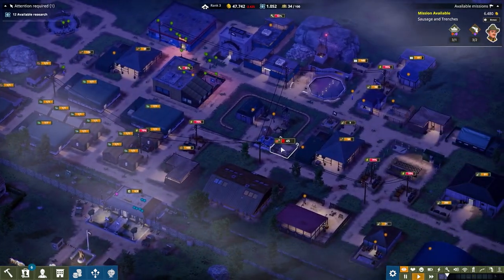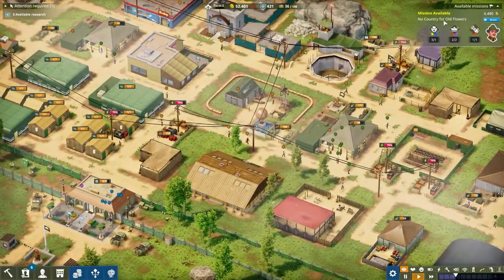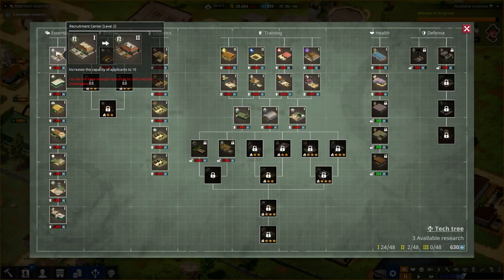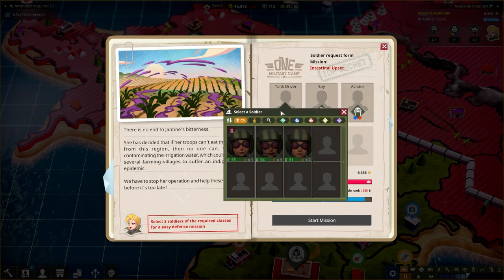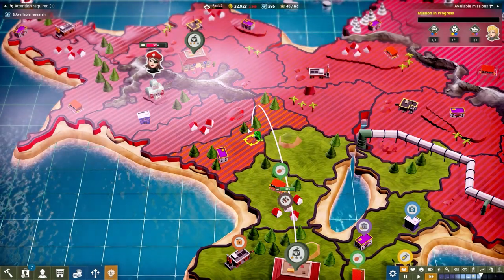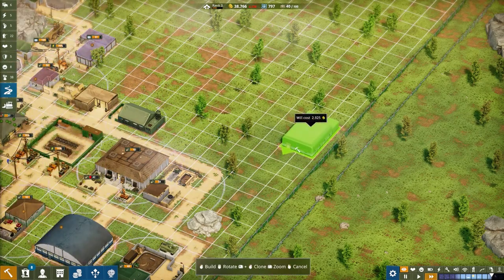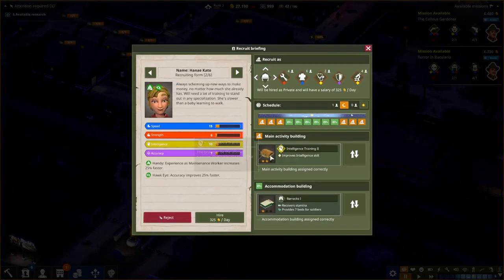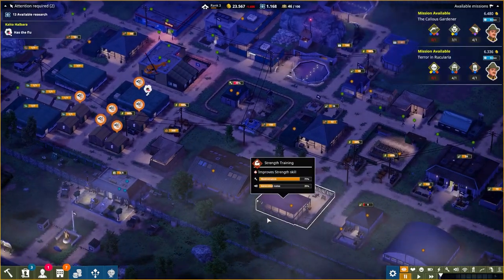ACHOO! Artillery Training & Allergy Assault | One Military Camp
Beverage obtained so let's play One Military Camp.

Build your own military camp, manage the economy, recruit the best candidates and train them to become elite specialists. Send them on missions across the land to end the war once and for all!